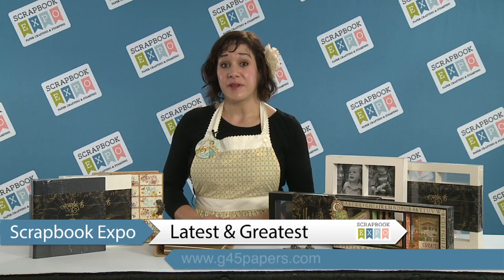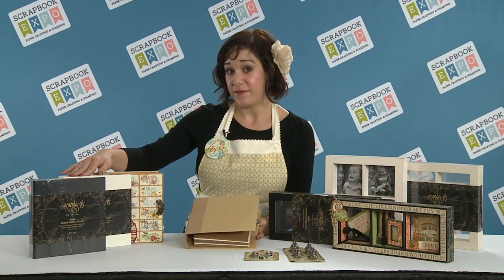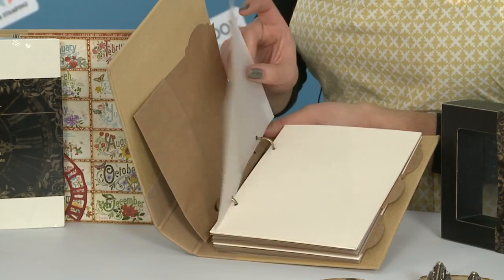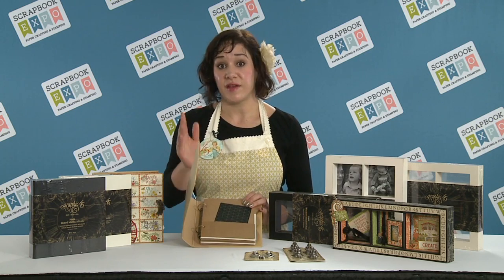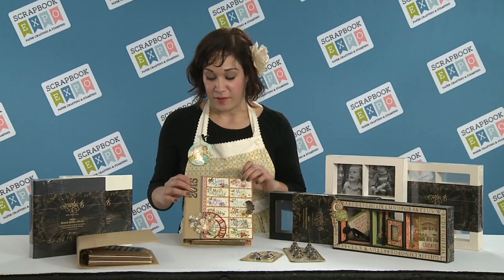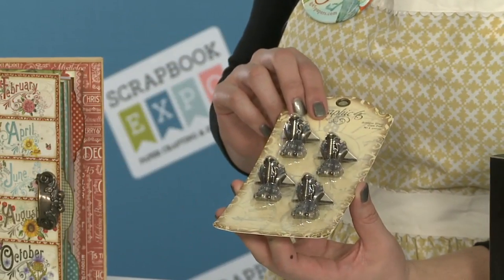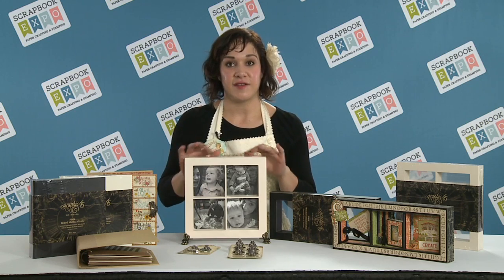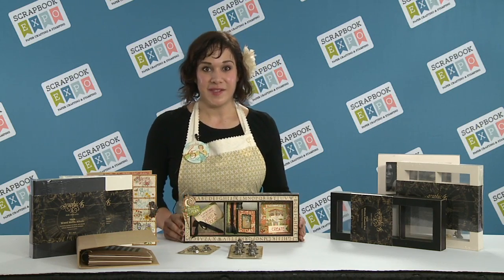Latest & Greatest: Staples Embellishments from Graphic 45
Charee Filimoehala from Graphic 45 showcases their collections of must-have embellishments all gathered up in wonderful albums. Also available are metal embellishments and lovely wooden shadow boxes.